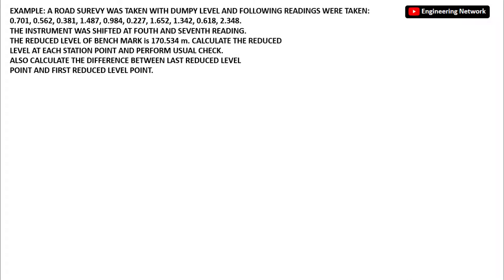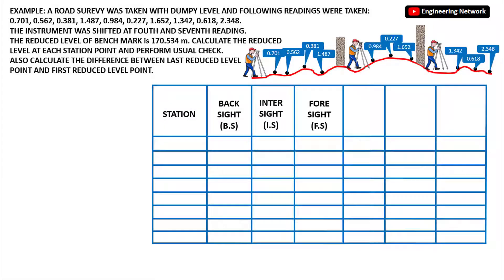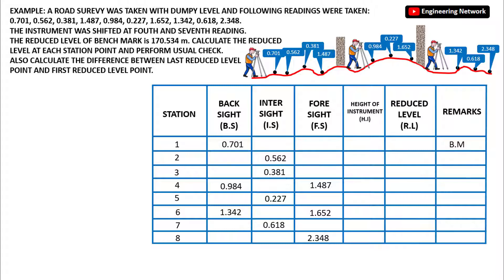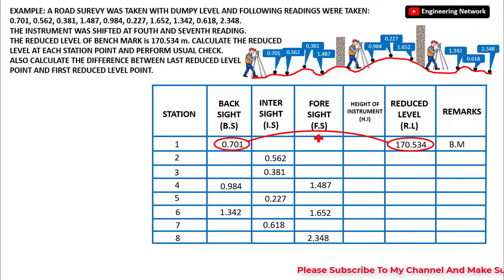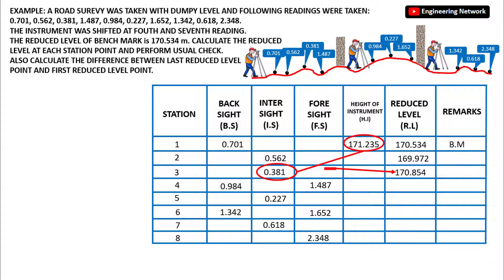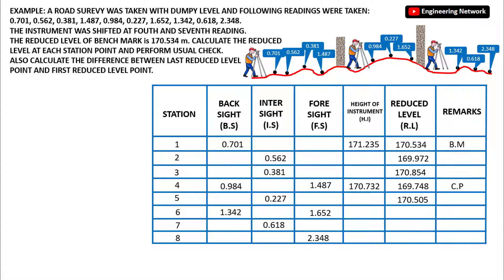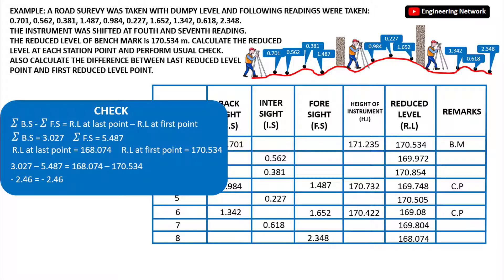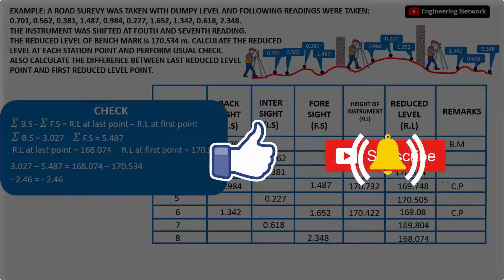Line of Collimation Method (Complete Process) | RL Calculation of Road | Example#2 | Class#7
ABOUT THIS VIDEO:

Hello Smart CivilEngineers, Welcome back to your own channel EngineeringNetwork. Today I will be talking about Line of Collimation Method (Complete Process) | RL Calculation of Road | Example#2 | Class#7. In This Video lecture, I will teach you about

~*~ CALCULATE REDUCED LEVEL OF ROAD
~*~ RL CALCULATION BY LINE OF SIGHT METHOD